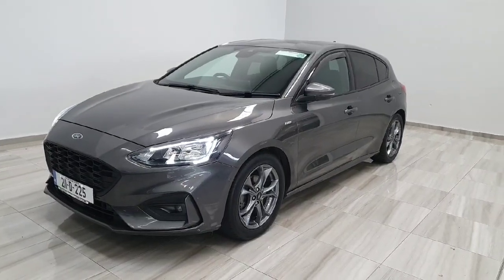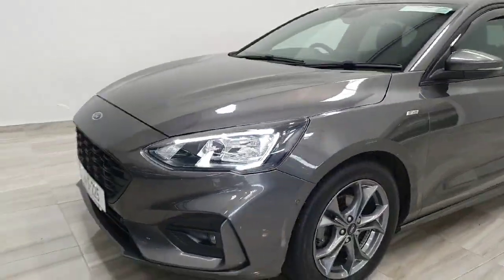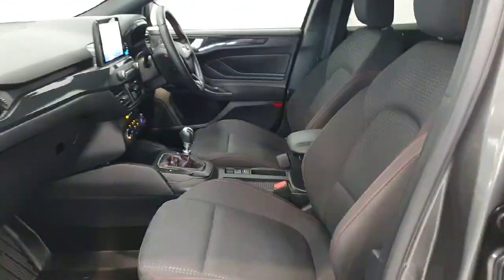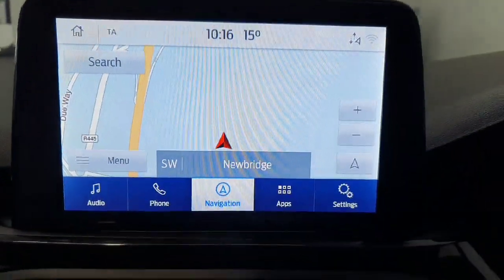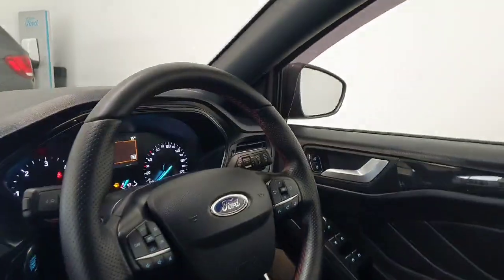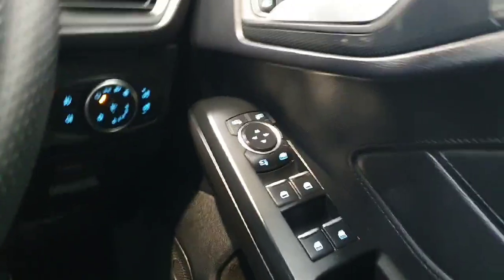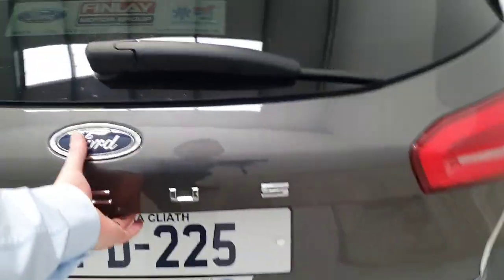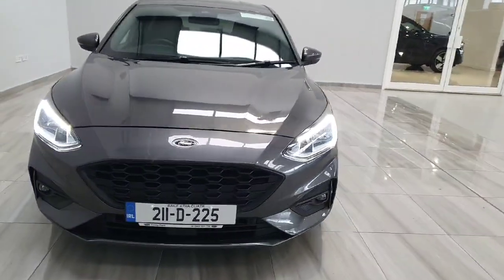211D225 - 2021 Ford Focus ST-Line 1.5 Diesel RefId: 370530